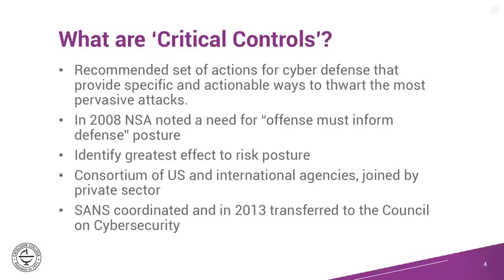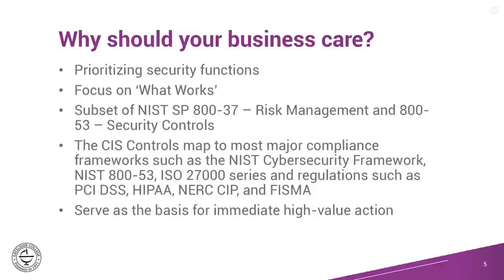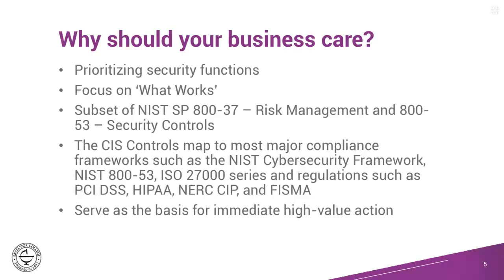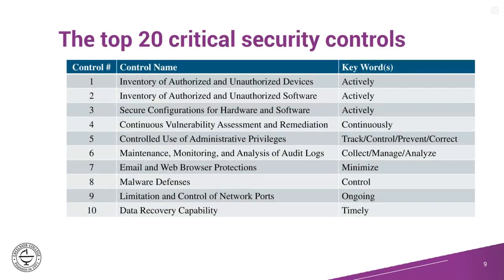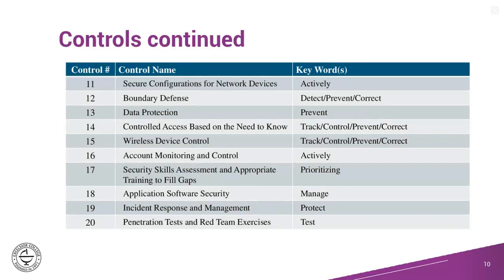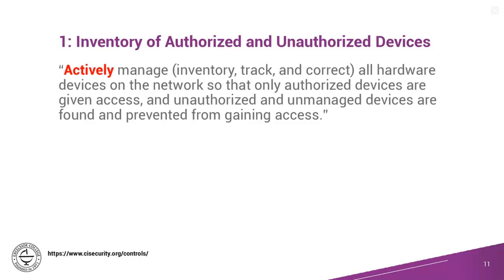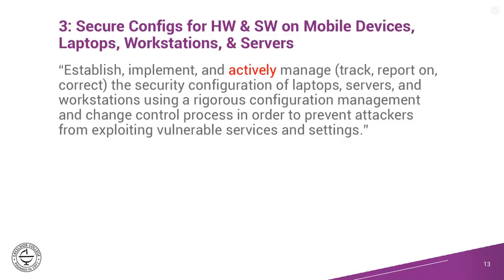CSIAC Webinars - Applying the Top 20 Critical Controls for Risk Assessment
With the increasing rate of security breaches, today’s applications need to be built more securely at the code level, and that code needs to be tested regularly. The Software Assurance Marketplace was developed to make it easier to consistently test the quality and security of applications and bring a transformative change to the software assurance landscape by reducing the number of weaknesses deployed in software.

There are two ways to use the SWAMP: the ready-to-use cloud computing platform at mir-swamp.org or the SWAMP-in-a-Box (SiB) open-source distribution that is downloadable from GitHub. Both are available at no-cost and include an array of open-source and commercial software security testing tools as well as a comprehensive results viewer to simplify vulnerability remediation. Each also supports an API, allowing SWAMP integration into existing software development workflows.